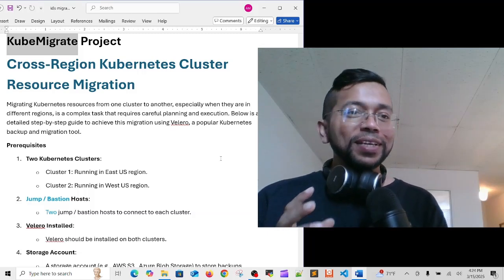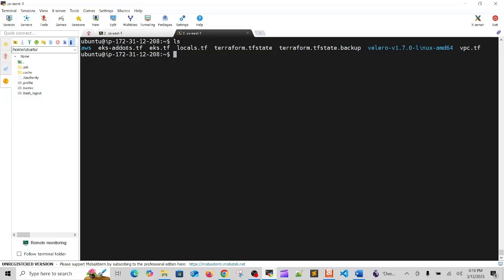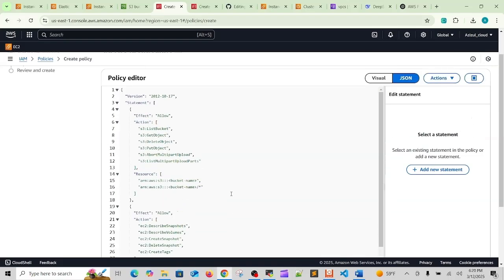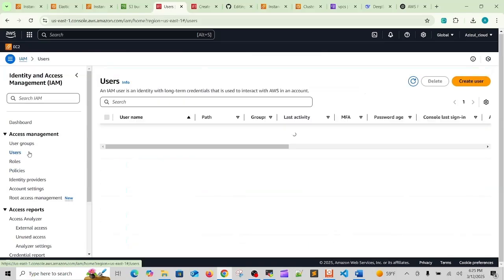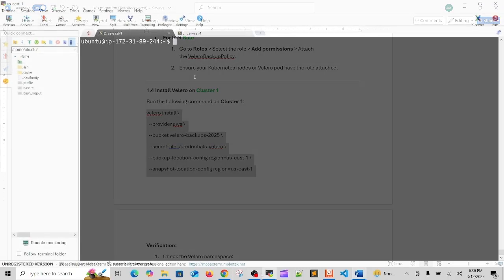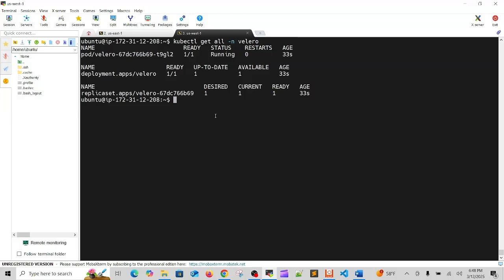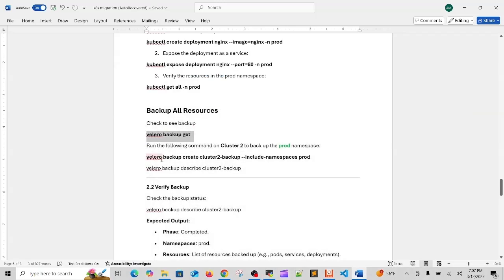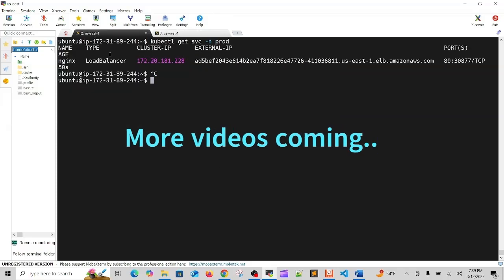KubeMigrate: Seamless Cross-Region Kubernetes Cluster Migration with Velero